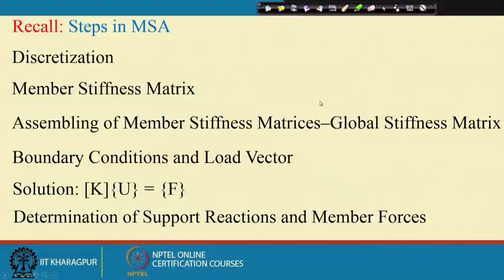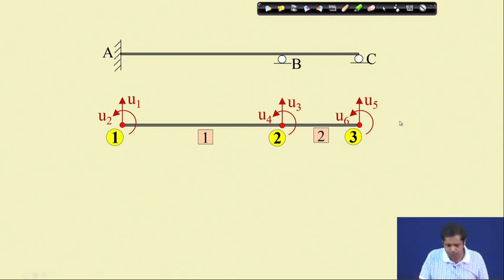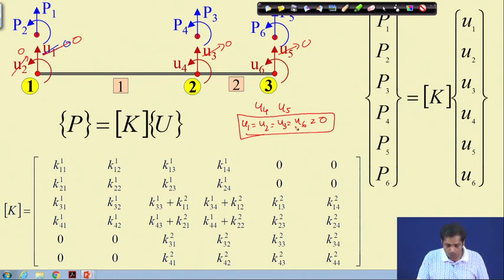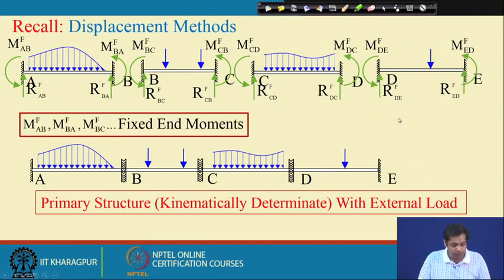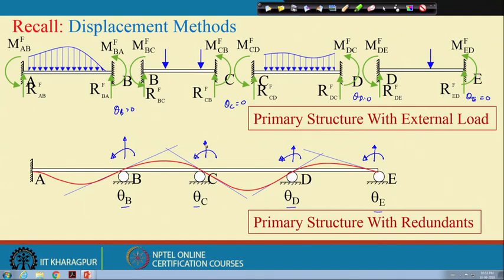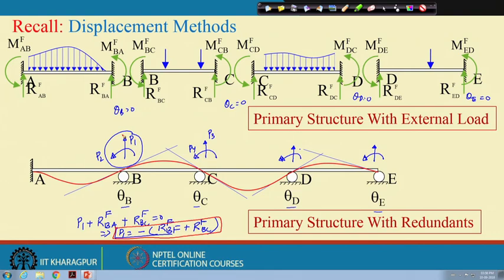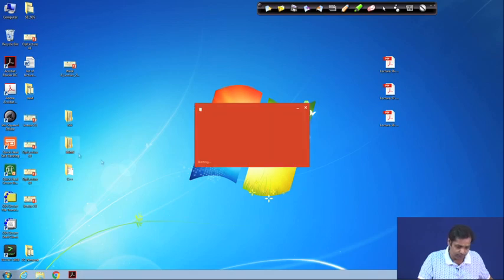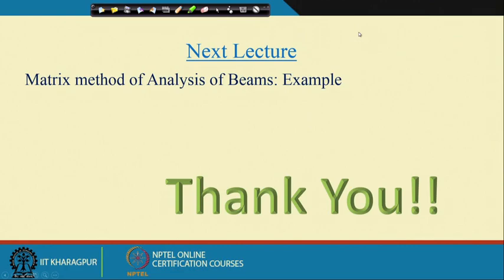Lecture 23 : Matrix Method of Analysis: Beams (Contd.)